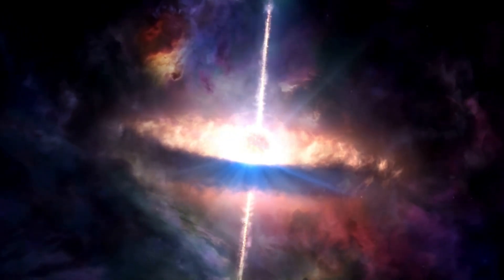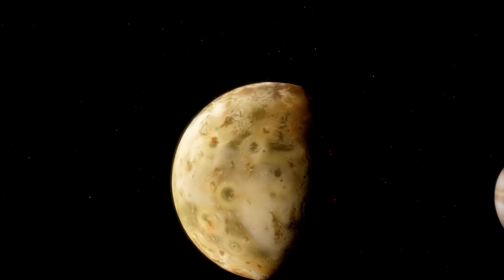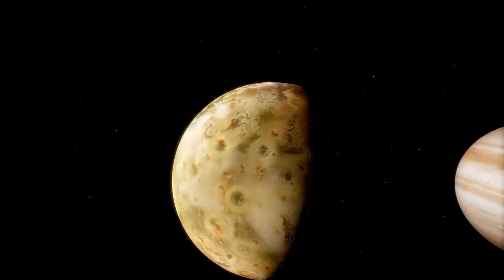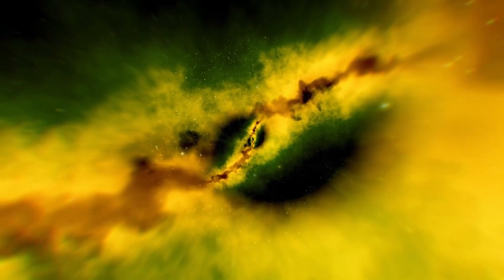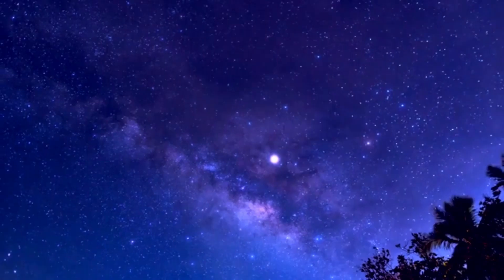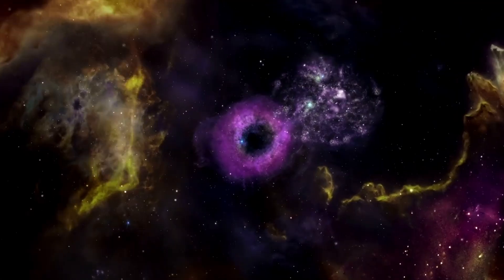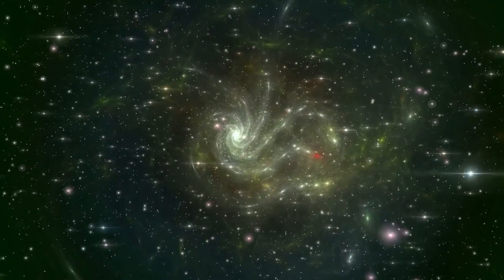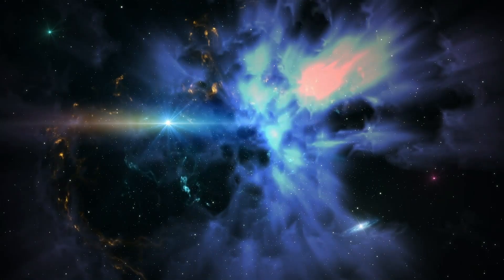Countdown Begins Brian Cox Reveals Imminent Betelgeuse Supernova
Join renowned astrophysicist Brian Cox as he delves into the breathtaking spectacle awaiting us in the cosmos. In this exclusive interview, Cox unveils the imminent supernova of Betelgeuse, one of the brightest stars in the night sky. Learn about the fascinating science behind this cosmic event, its potential impact on our understanding of the universe, and what we can expect to witness when Betelgeuse finally meets its explosive fate. Get ready to embark on a journey through space and time like never before!